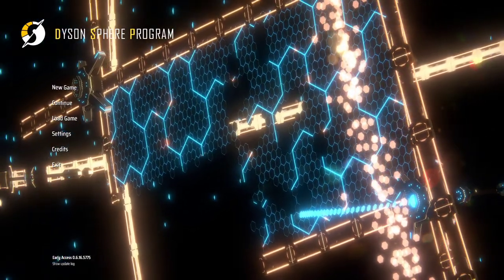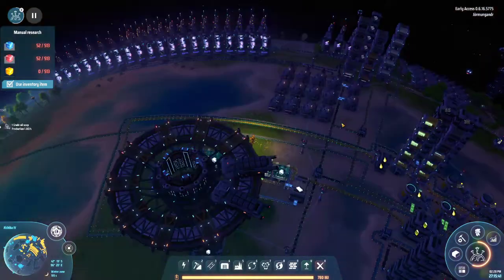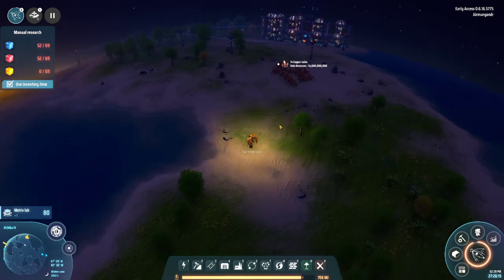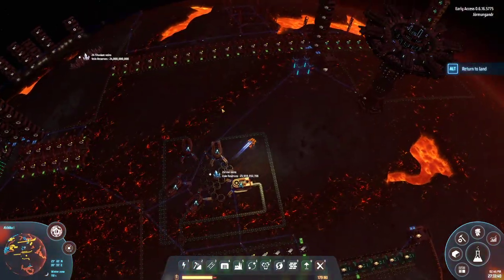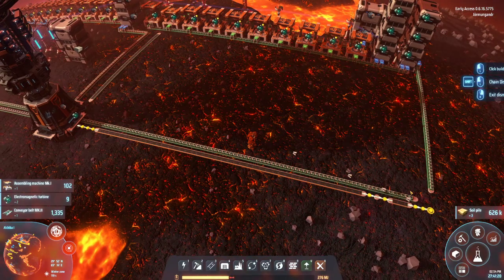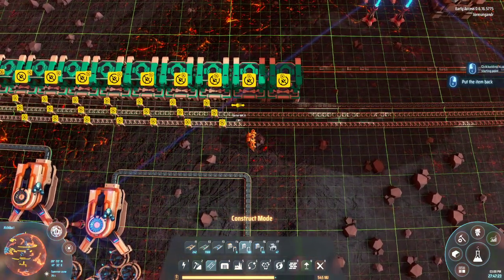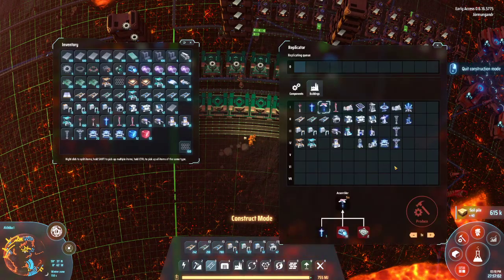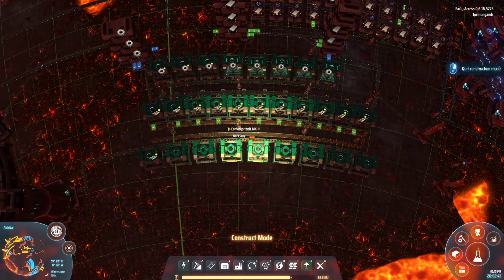Automating Belts on the Lava Planet! | Dyson Sphere Program [Ep. 2]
We automate belt production and set up interstellar logistics!